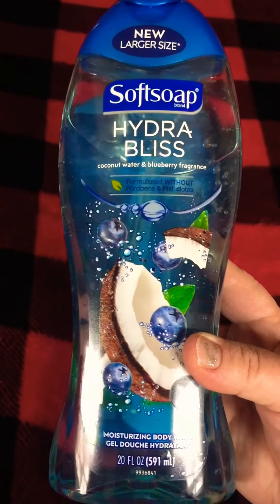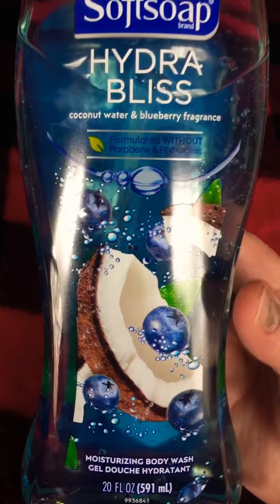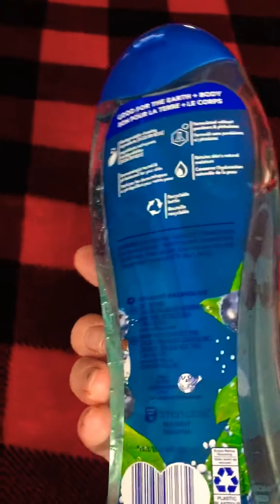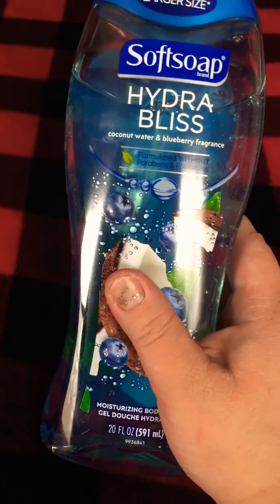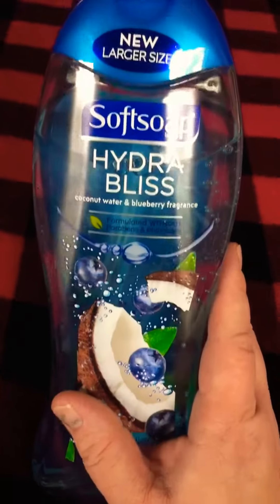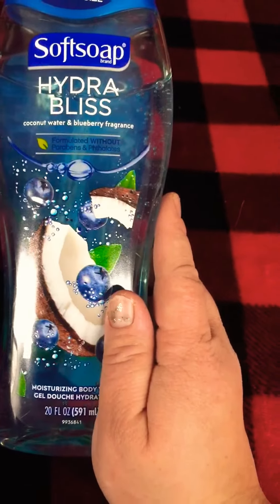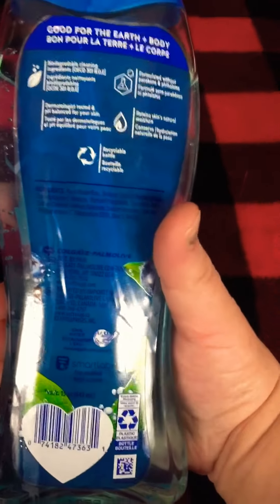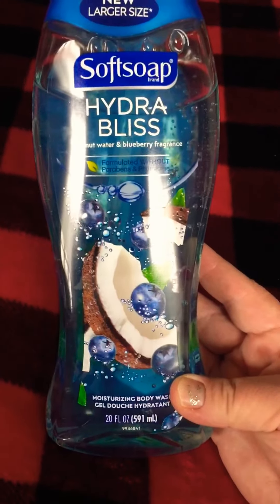Home Testers Club Softsoap Review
Testing the latest products with Hone Testers Club